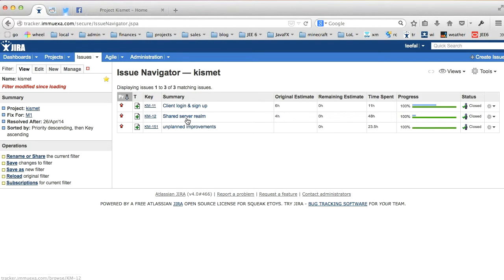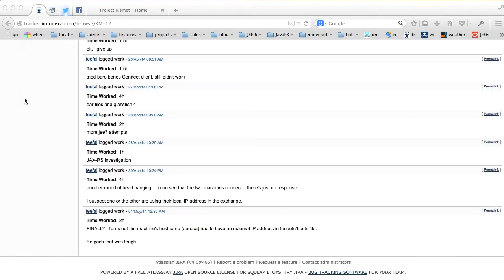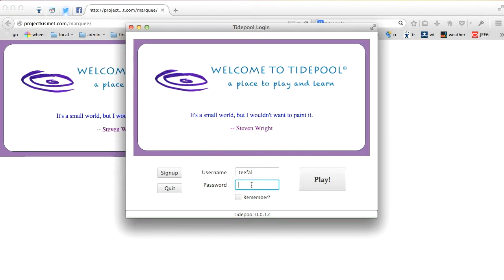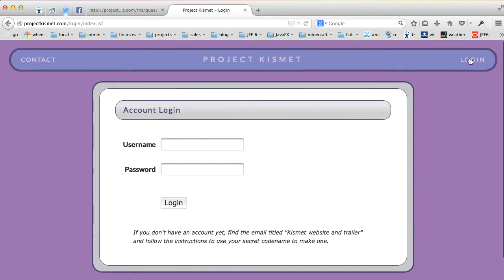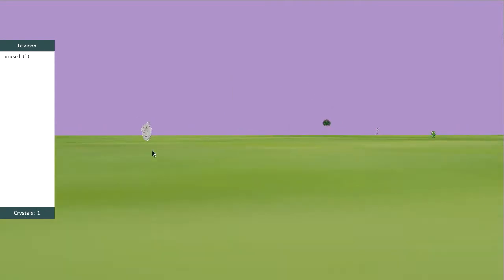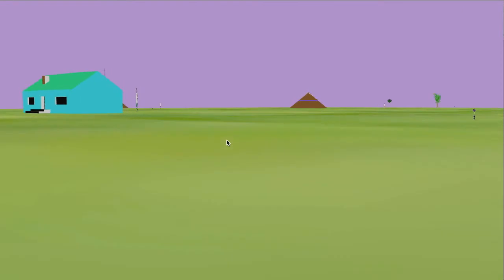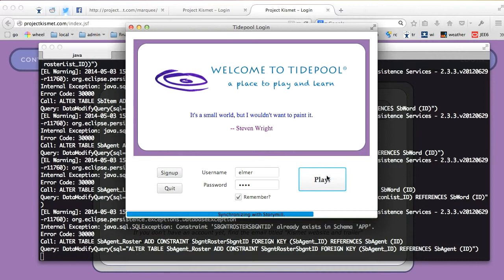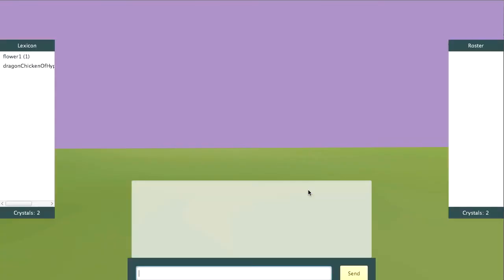Tidepool 0.0.12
Login box (KM-11), caching system (KM-155), server sync (KM-157)